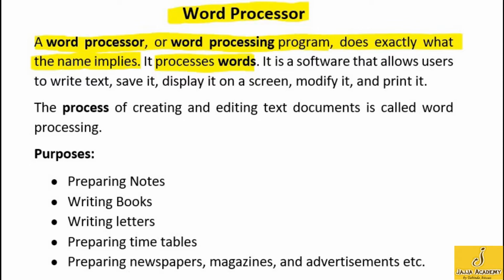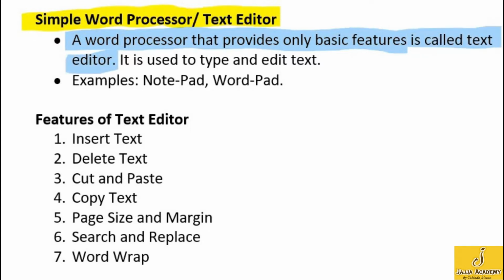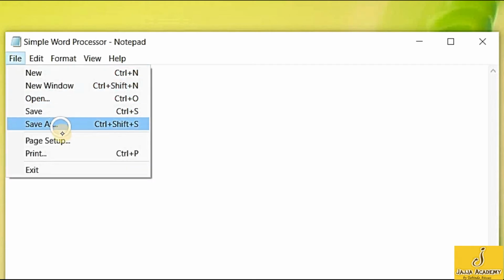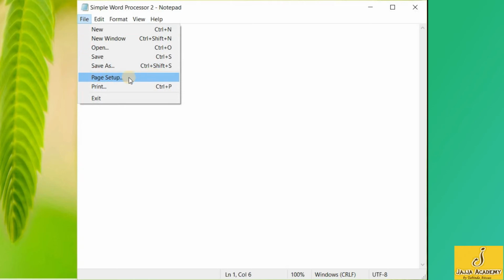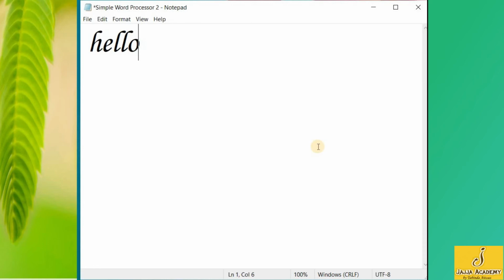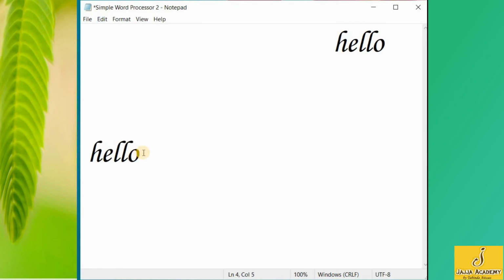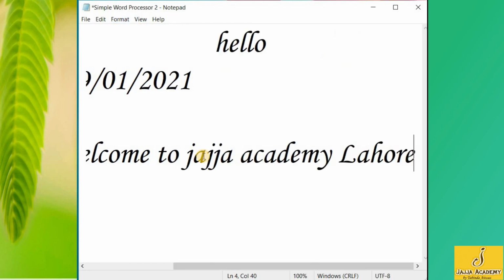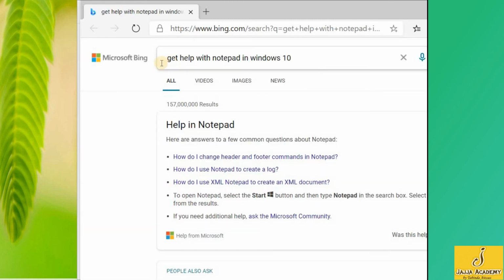Simple Word Processor| Notepad Tutorial for Beginners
Simple word processor. Notepad tutorial for beginners in very easy language. What is a word processor? What is word processing? Features of simple word processor, the notepad, are explained with the help of practical.
What is a Computer? Basic Components of Computer System Hardware & Software| Data & Information Jajja Academy Lahore by Tabinda Aitzaz Created By Tabinda Aitzaz, Qualification: (M.Phil. Computer Science) Lecturer in Computer Science, Higher Education Department (HED), Govt. of The Punjab.